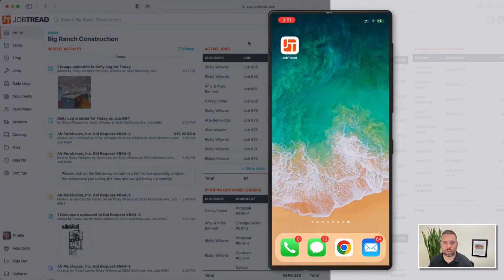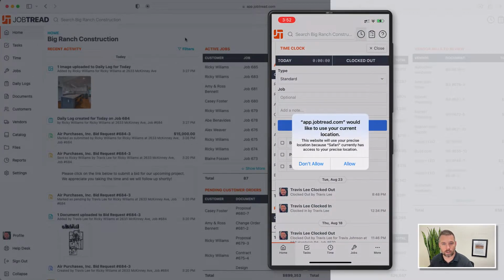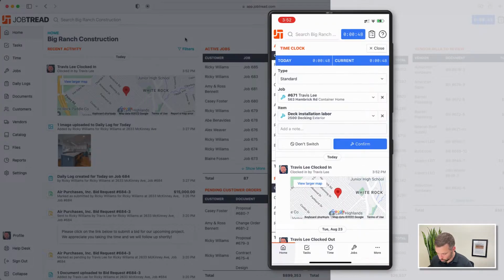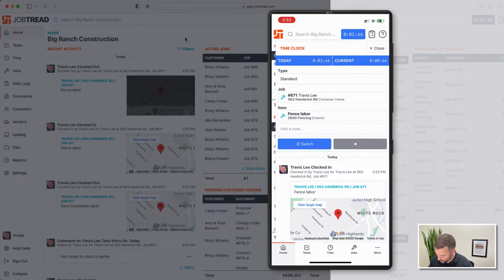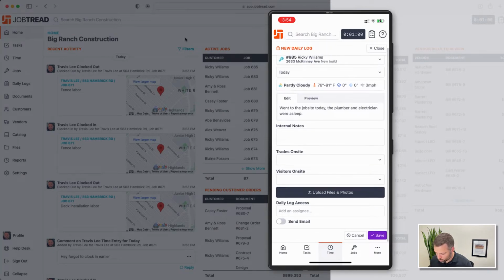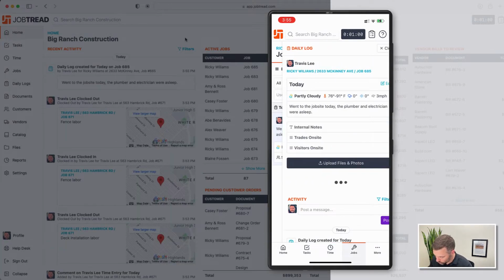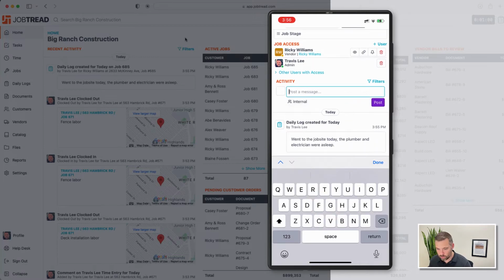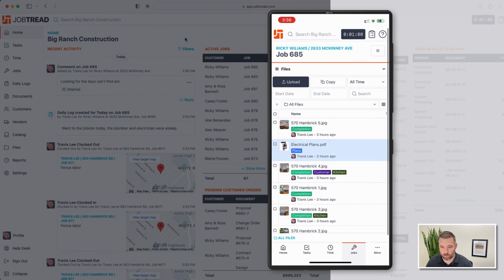Using JobTread in the Field